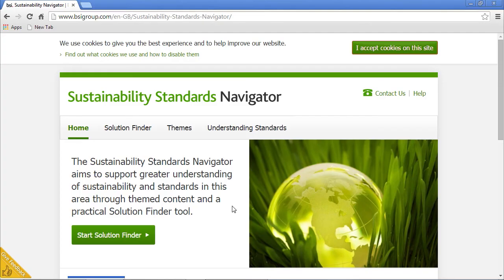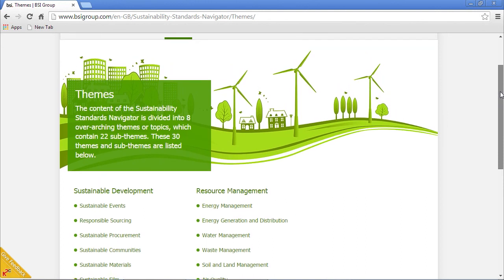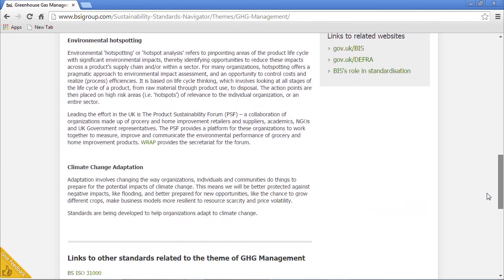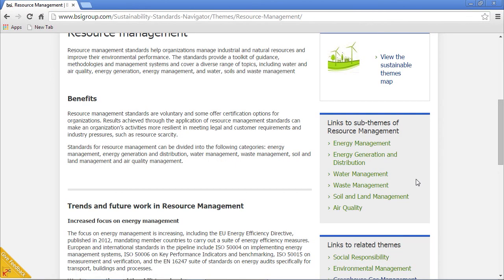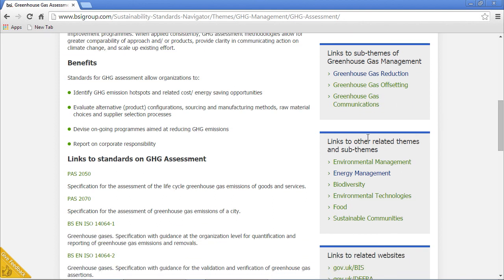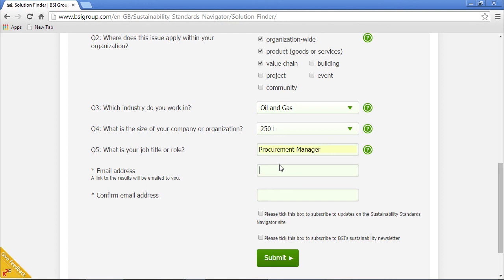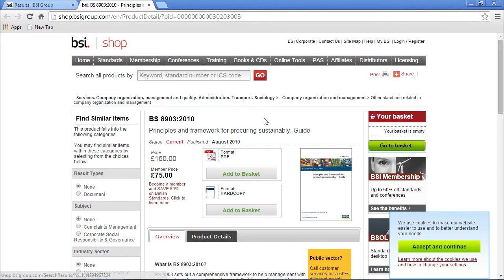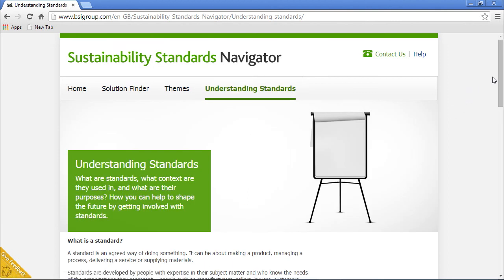Sustainability Standards Navigator demo – live webinar 1/10/2014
Find out what BSI’s Sustainability Navigator is, what it can do for you and how to get the best results out of it.